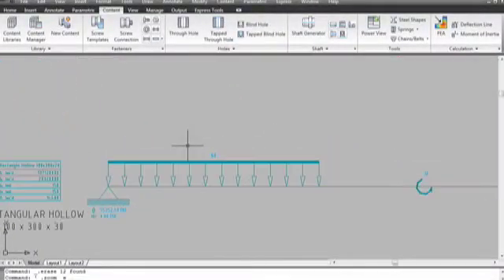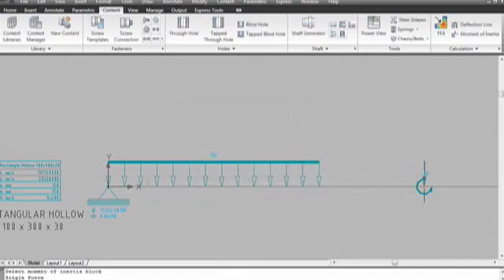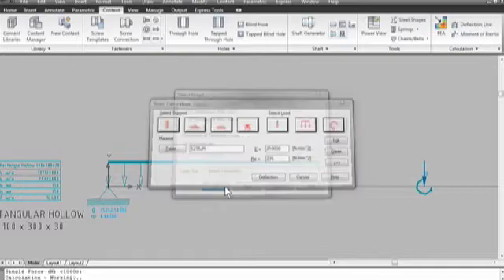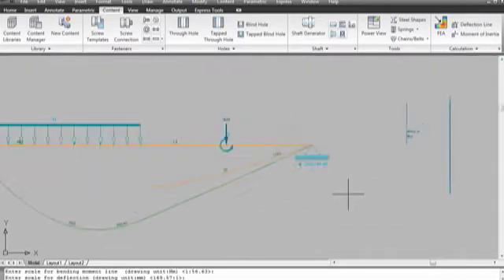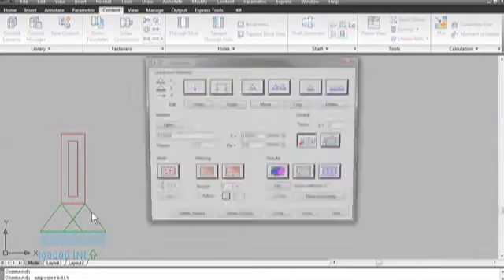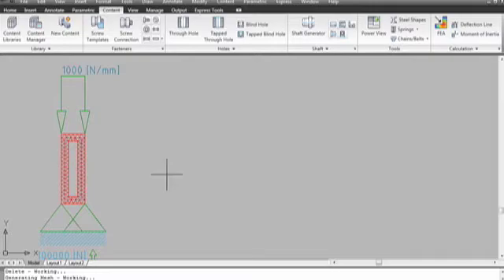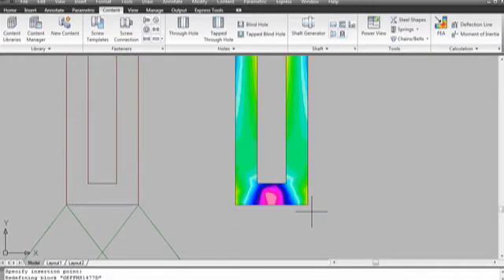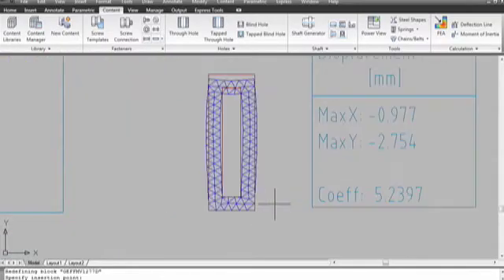Simulation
Simulating how a model will react in the real world is becoming an important part of design, but this analysis can become overly complex or sophisticated. Adam Perry discusses the simple analysis tools that are built in to AutoCAD Mechanical.